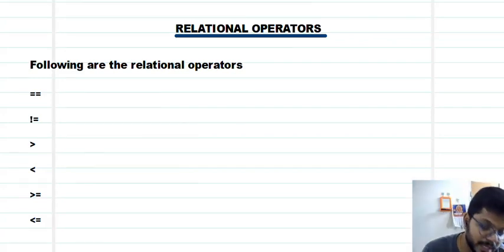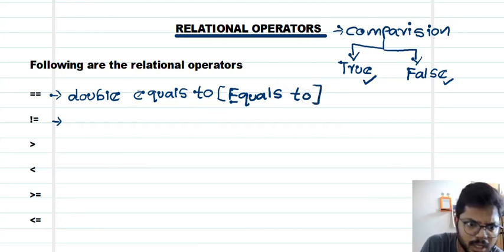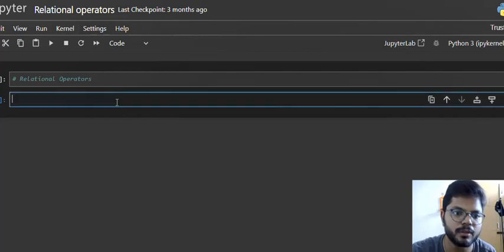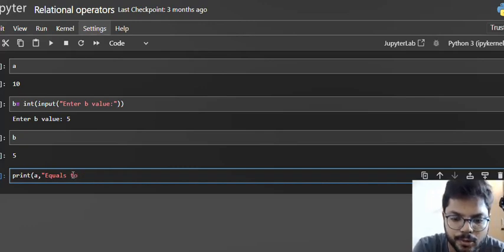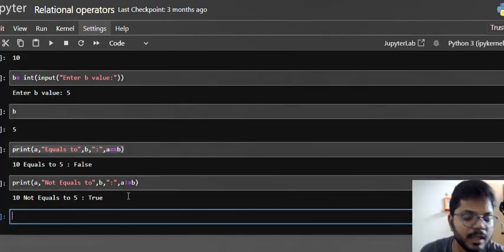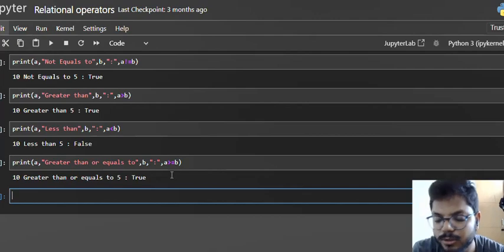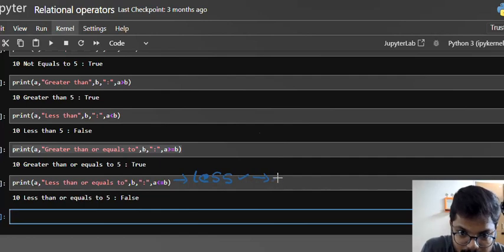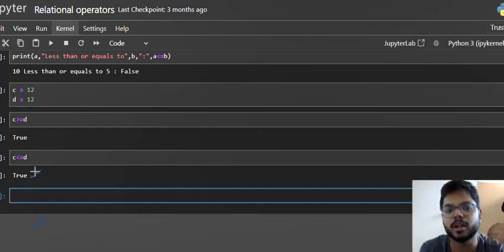RELATIONAL OPERATORS IN PYTHON